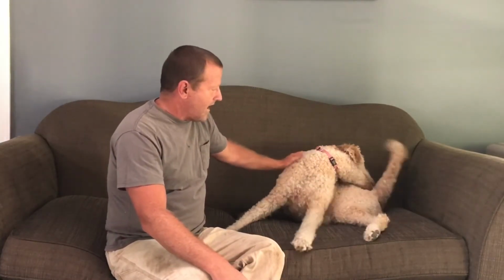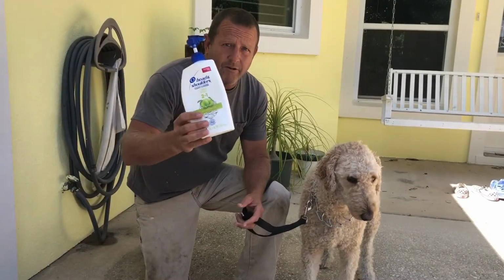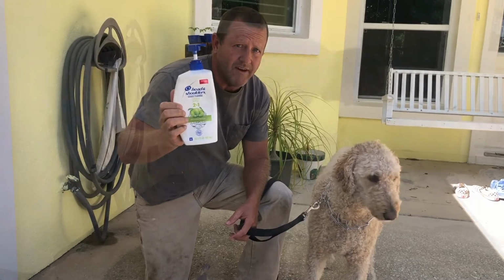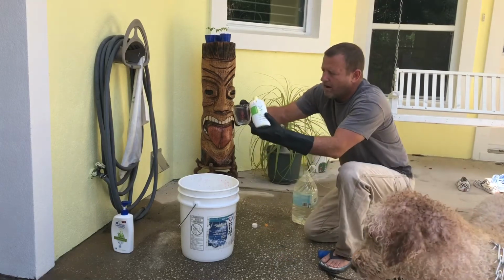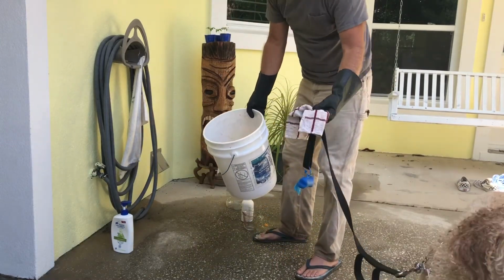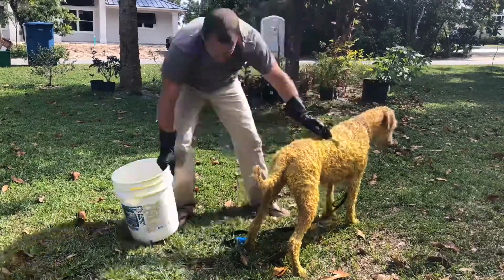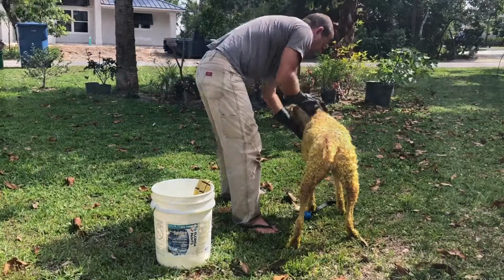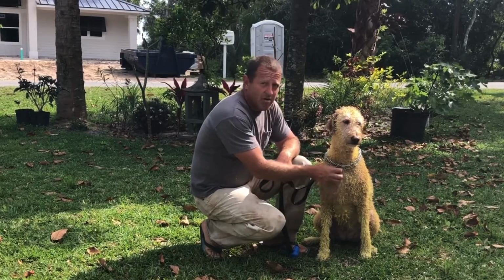How to Cure an Itchy Dog with Lime Sulfur Dip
this is the best cure for an itchy scabby stinky dog, This process soothes your dogs itchy skin and cures dermatosis and other dog skin conditions. this product really works. i use it on my dog once a year when she has her seasonal itchy outbreak.